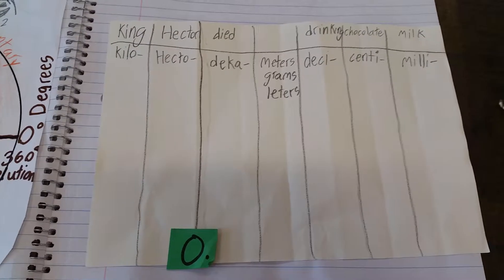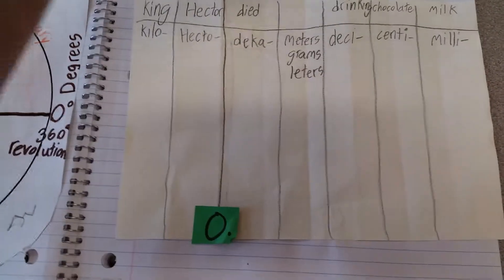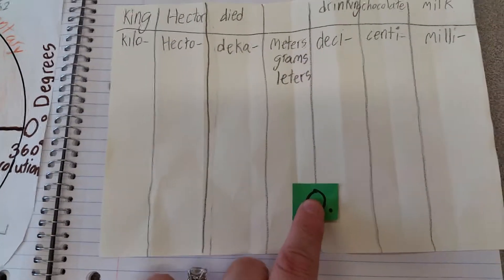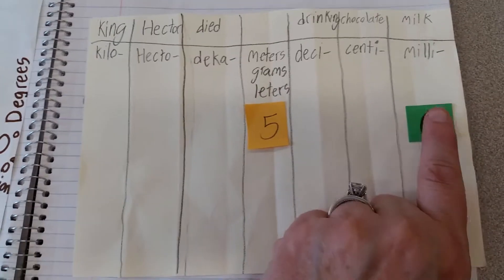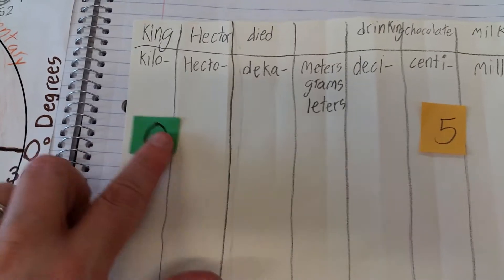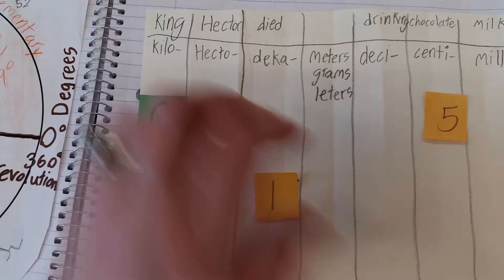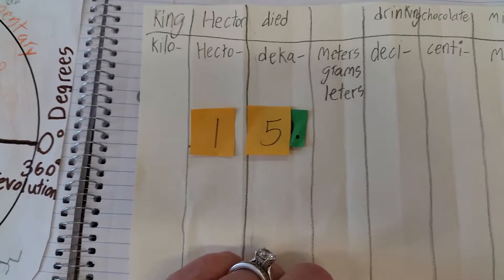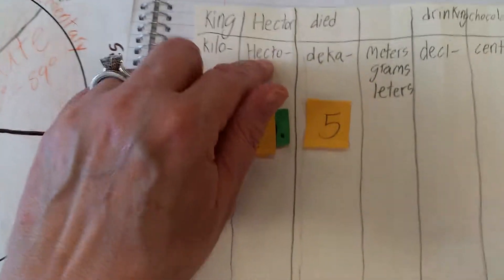Metric Conversion Chart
How to use our metric conversion chart.